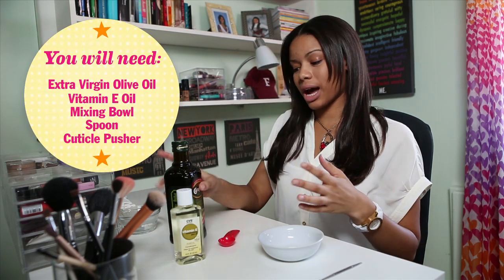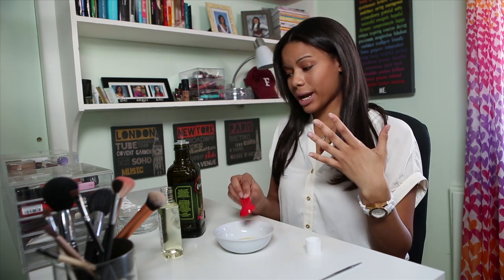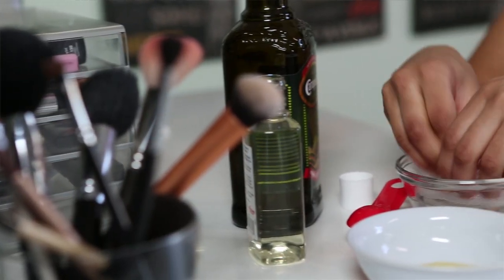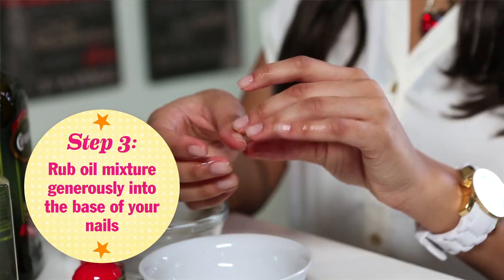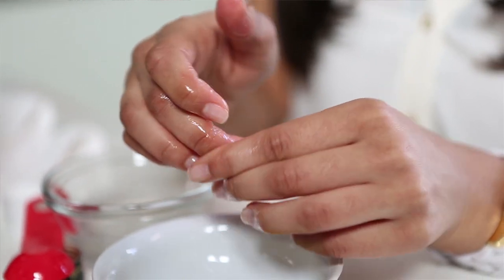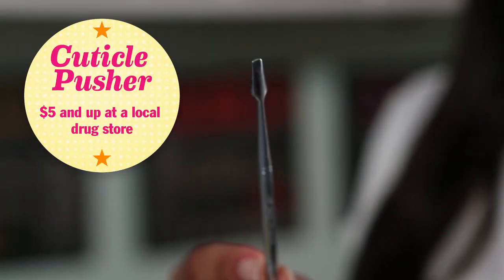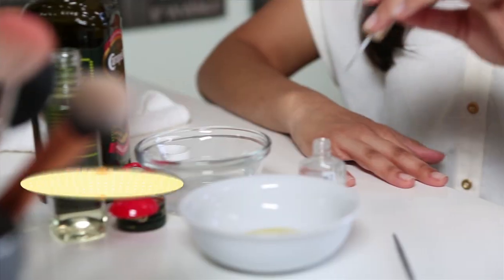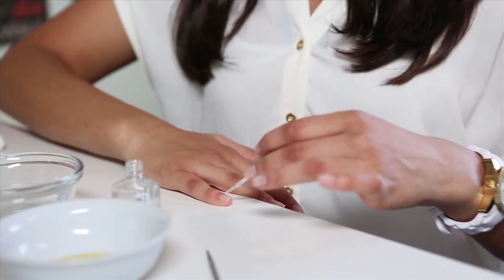5 Steps for a Perfect DIY Manicure | Seventeen's Get Cute with Chloe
Chloe's back with an all new DIY-beauty tutorial! Learn how to take care of your nails & cuticles using ingredients and everything you need is already in your kitchen. In a few easy steps, Chloe shows us how to grow long, healthy and strong nails!